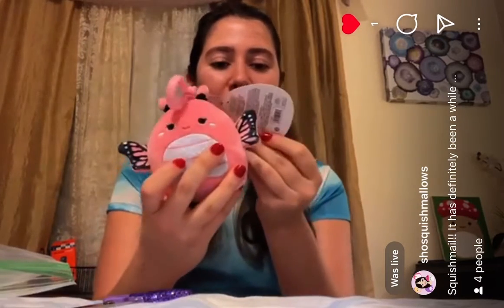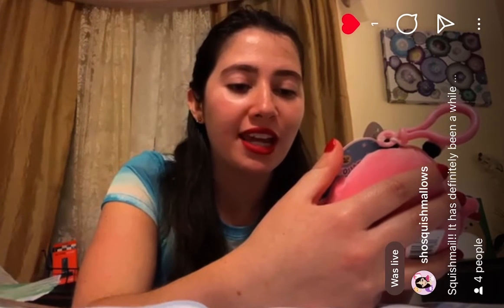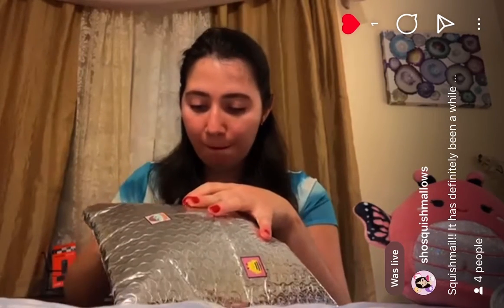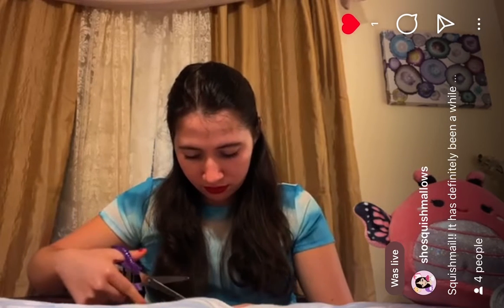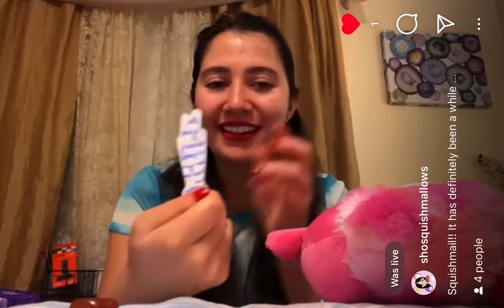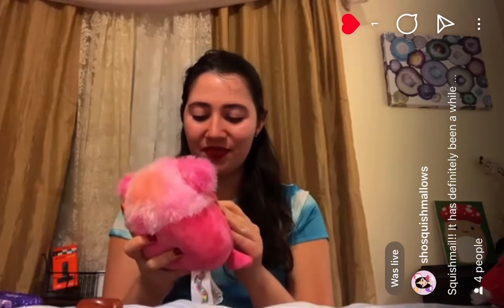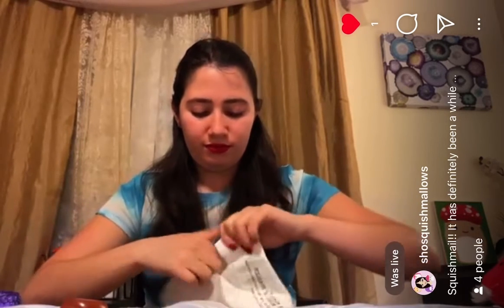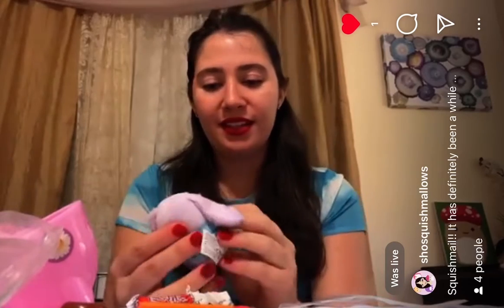Squishmail and trades!